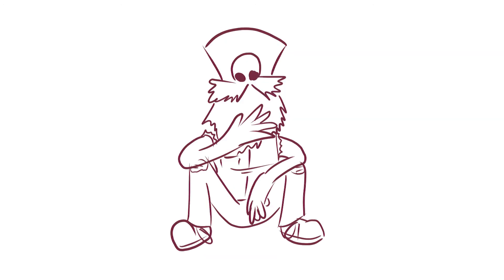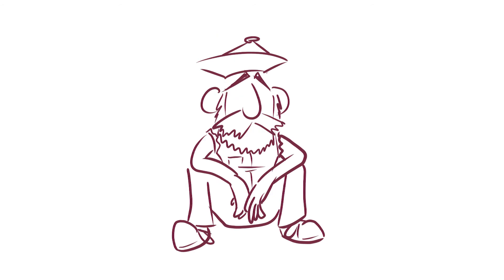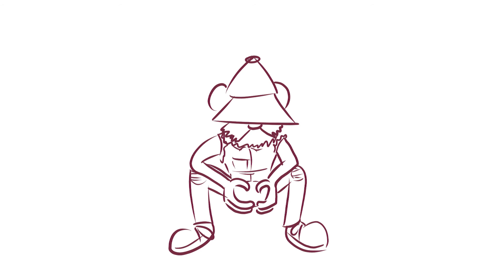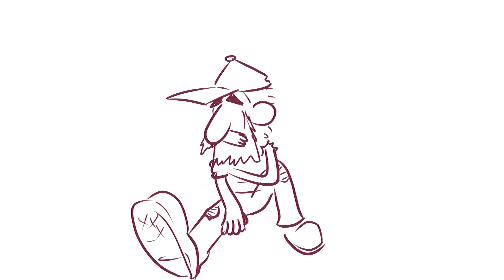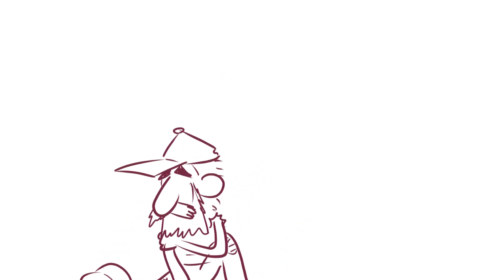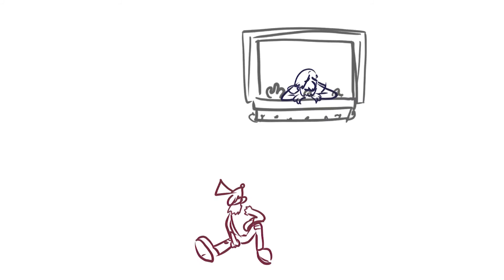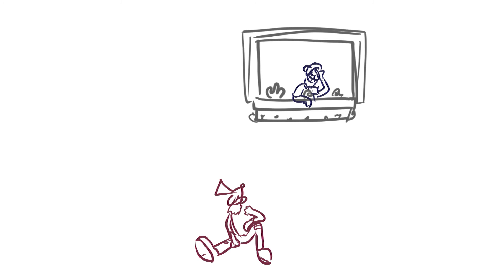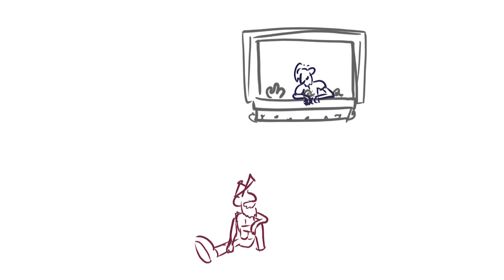Bias In The Media: an unqualified look at the human condition...with media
My final project for media studies!